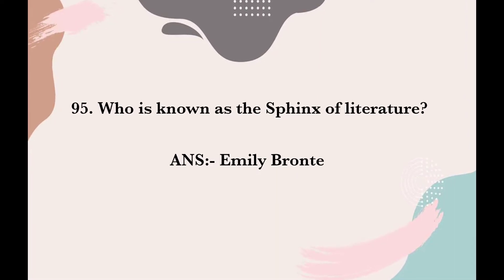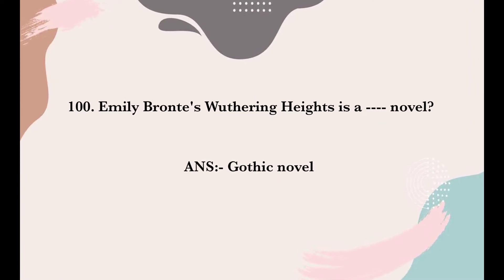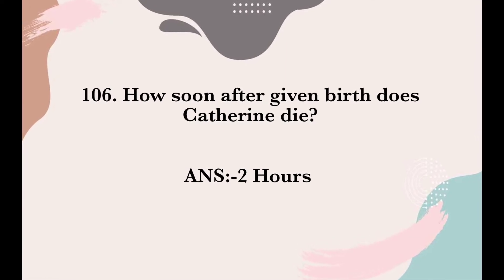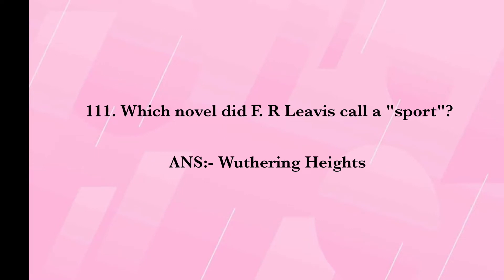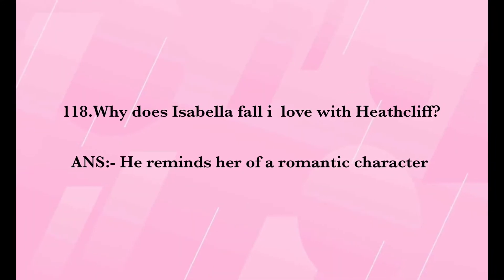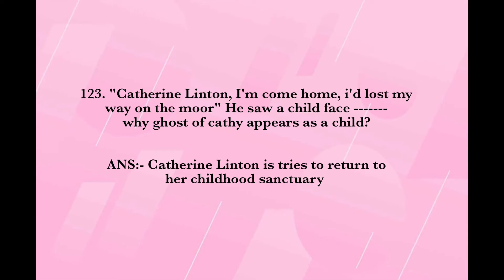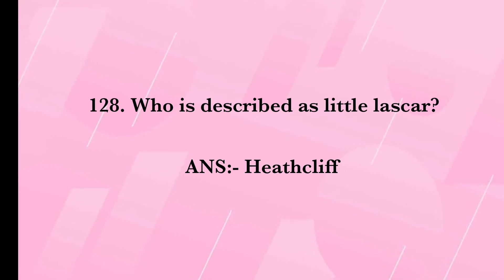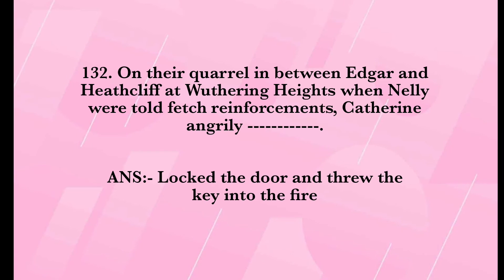188 Questions and Answers from Wuthering Heights PART3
Hai all.
i am Aswathi.
Hope you all are safe.
Today we are going to learn a novel.We already uploaded a video contain complete Malayalam  explanation of the novel Wuthering Heights by Emily Bronte  . and its second part, character sketch, places in this novel and time line also. this is a video contain 188 one word Questions and Answers of Wuthering Heights. its Useful for both litrature students and HSA aspirants.